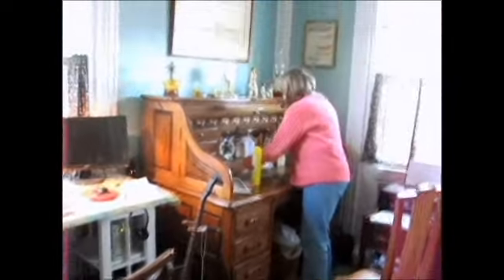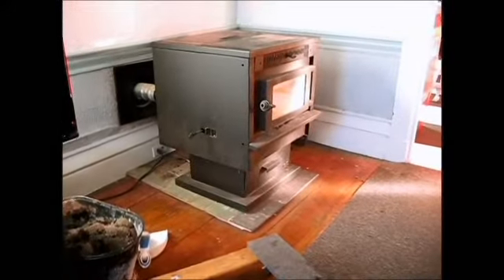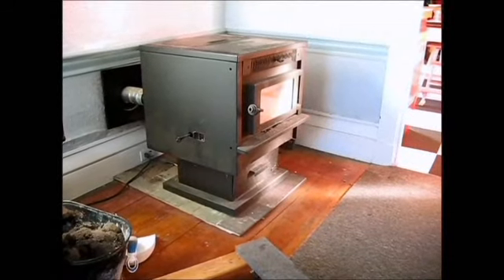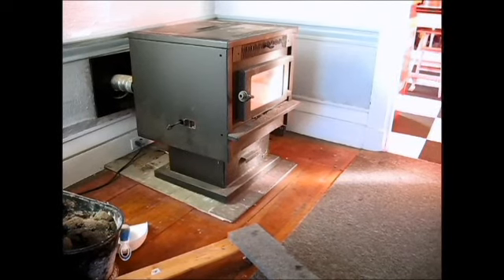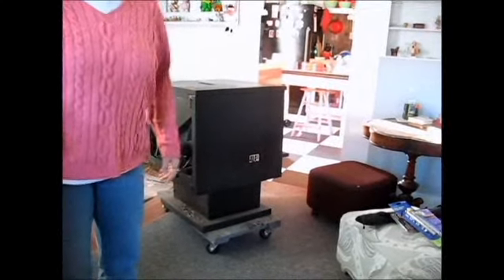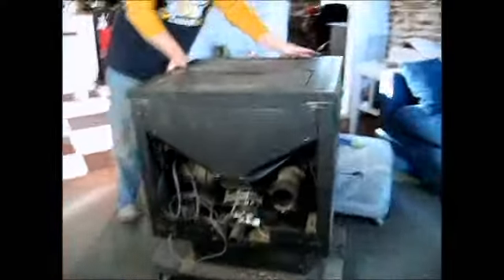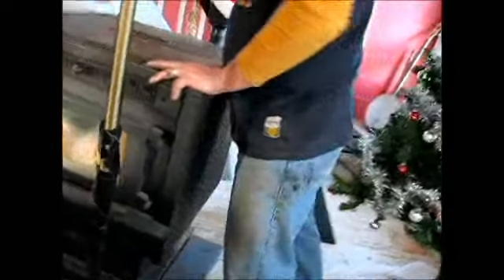Bye Bye pellet stove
Don't get me wrong, there's nothing really wrong with the pellet stove, but I've had enough of hauling pellets, cleaning it, unsticking the auger, and such as that.  I've had a few people tell me theirs weren't dusty, but I can't imagine that since every time you pour a bag of pellets in, you get pellet dust in the air.  Maybe they carefully place theirs in one pellet at a time.  haha